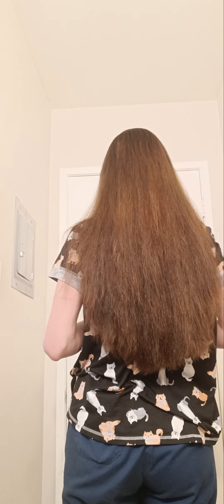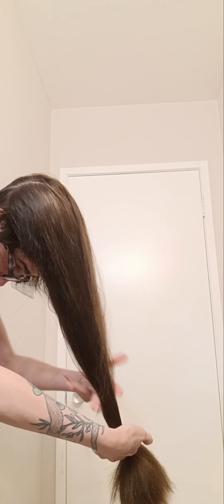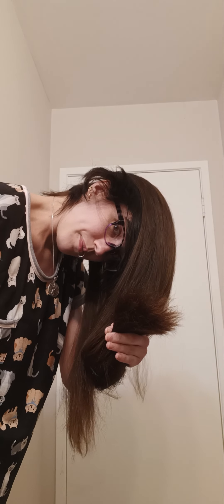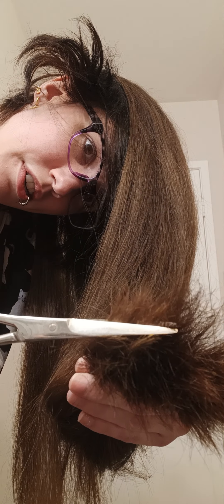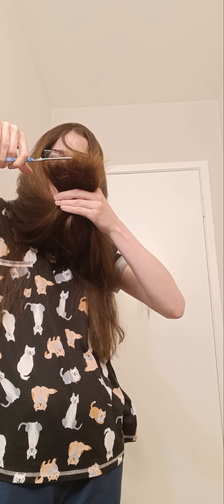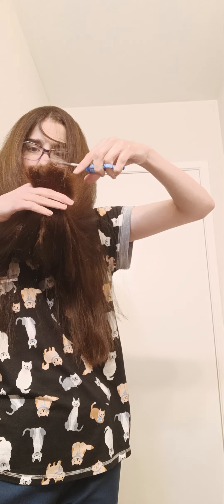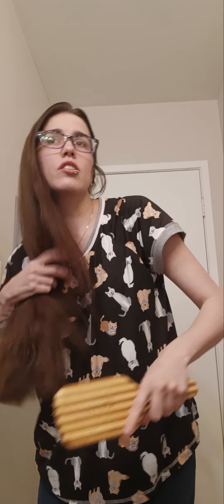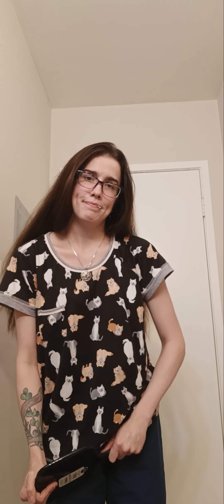How I Cut My Own Hair in Less Than 5 Minutes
Hey y'all,  here is the super east way I like to cut  my long hair quickly, if I just need a trim